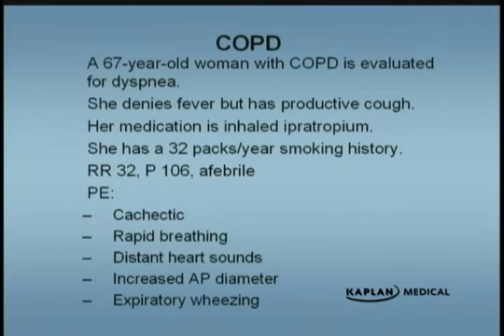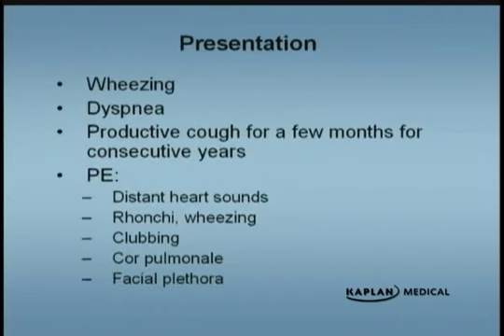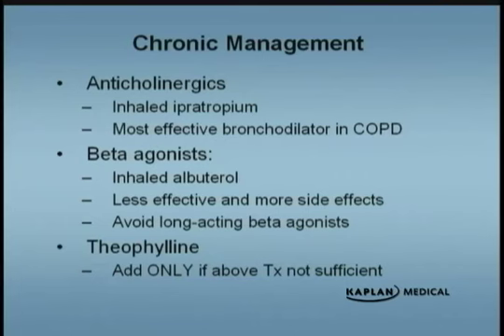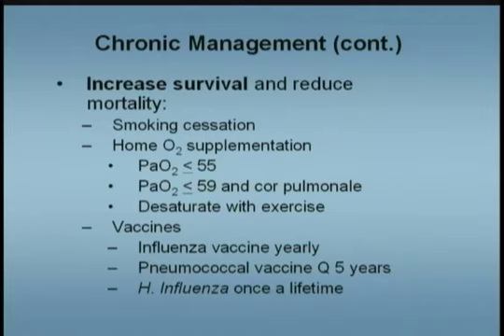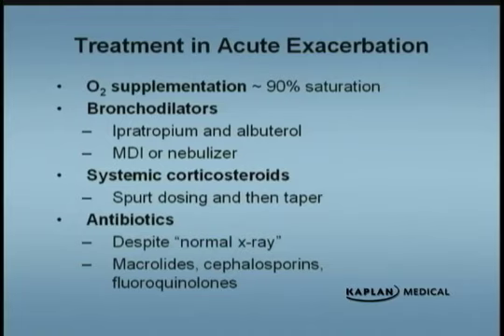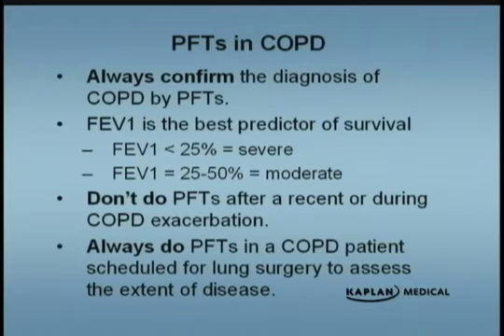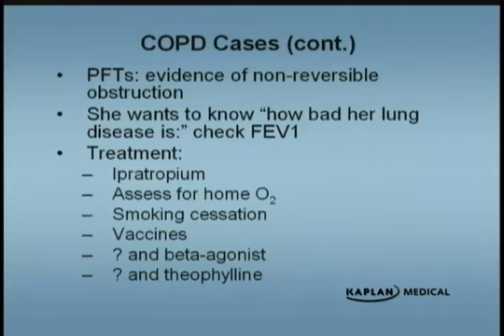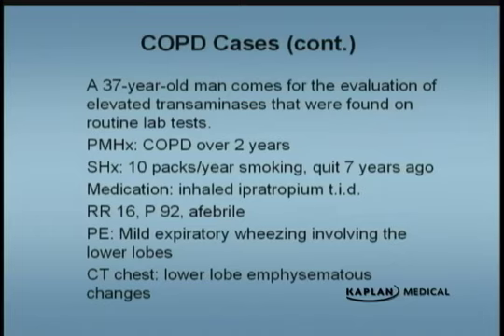COPD - Chronic Obstructive Pulmonary Disease - Explained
Chronic obstructive pulmonary disease (COPD) is a common lung disease. Having COPD makes it hard to breathe. There are two main forms of COPD: Chronic bronchitis, which involves a long-term cough with mucus. Emphysema, which involves damage to the lungs over time.